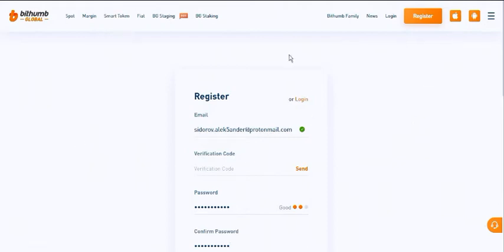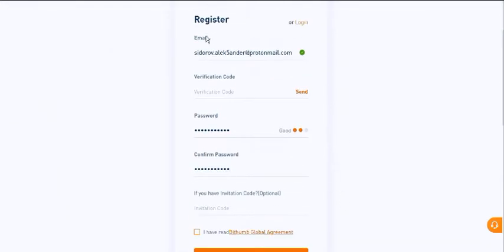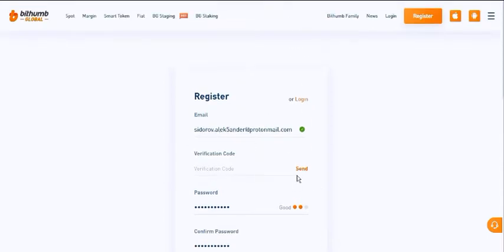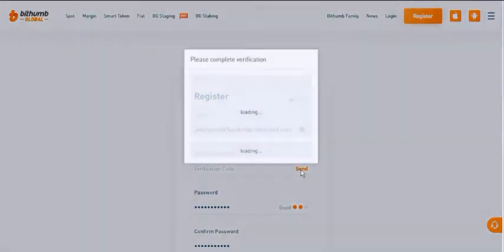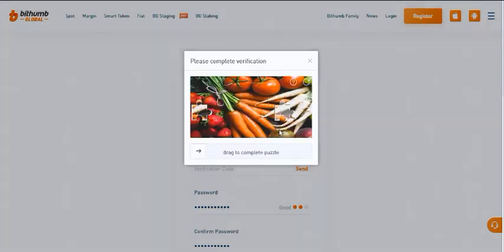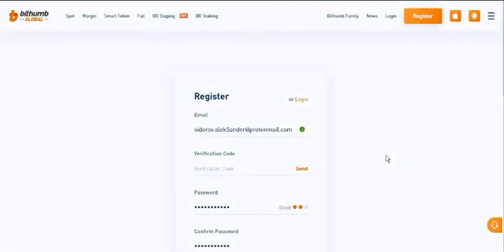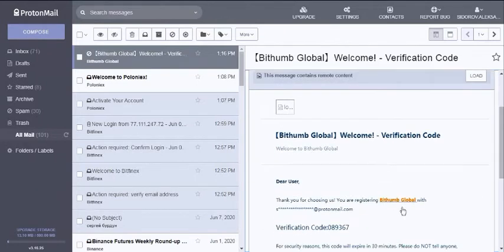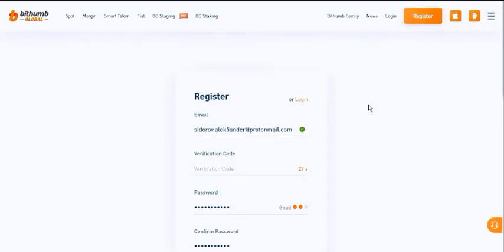how to open account bithumb. how to create account bithumb. new account bithumb global 2024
Registration account bithumb. How to register account bithumb. Registration bithumb

Invitation Code (Optional) - 85uqat

How to create a new account on the exchange Bithumb? Today we will analyze this topic quickly and in simple words. First we enter all the necessary data this is your mail password and the rest. Invitation Code will be in the description below the video. Before you click the "Create Account" button you need to get the verification code by clicking on the "send" button and move the slider. Open this letter and copy this code and then paste this code in the appropriate field. After you have done everything and clicked on the "Create Account" button an account will be created. As you can see everything works! goodbye.